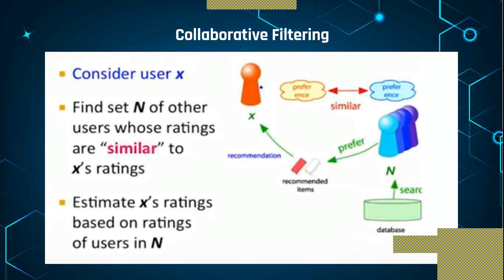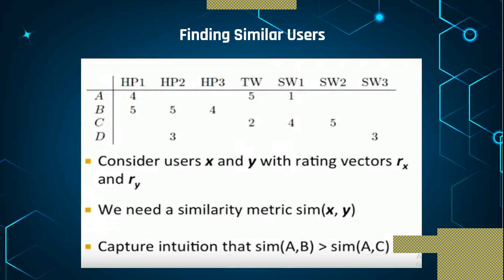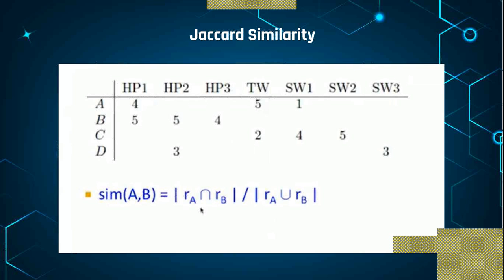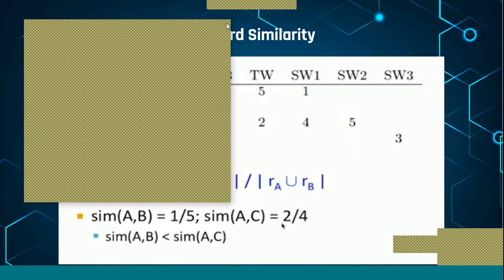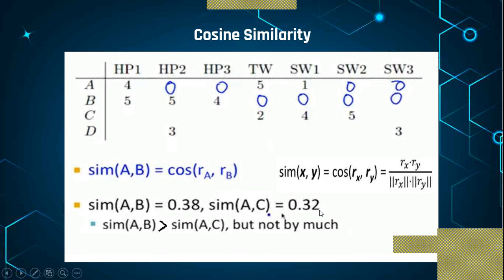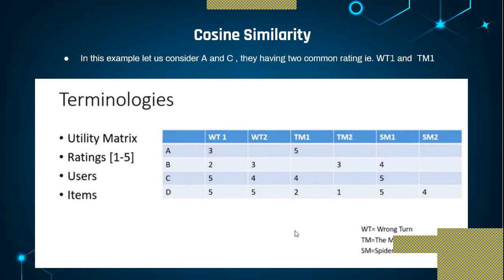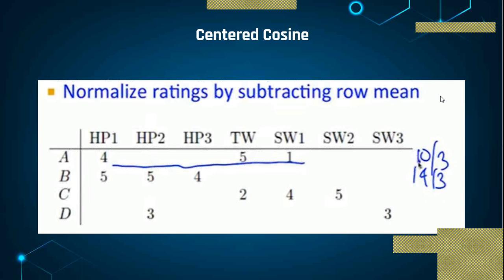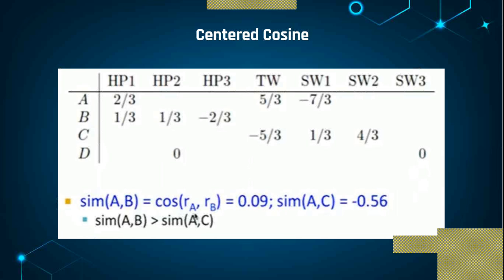Numerical of collaborative filtering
Solve Numerical Problem of Collaborative Filtering